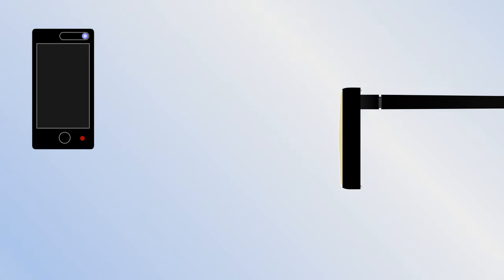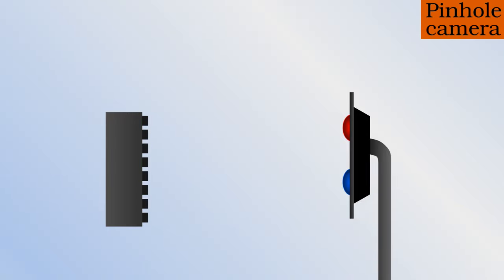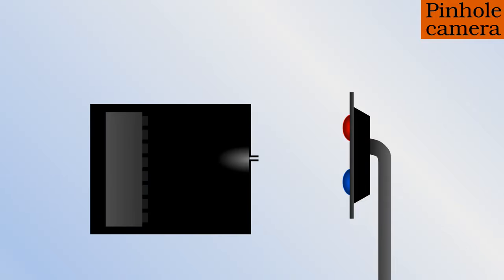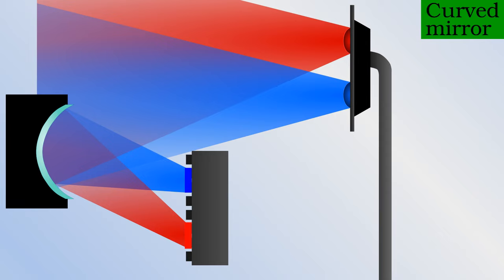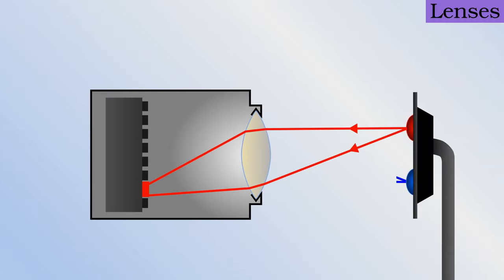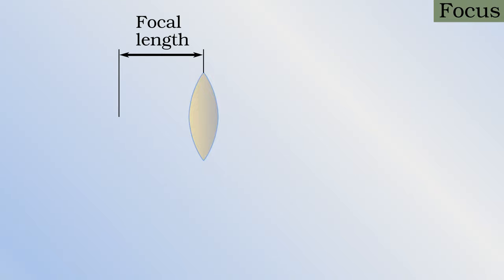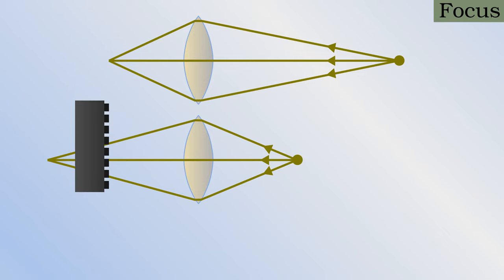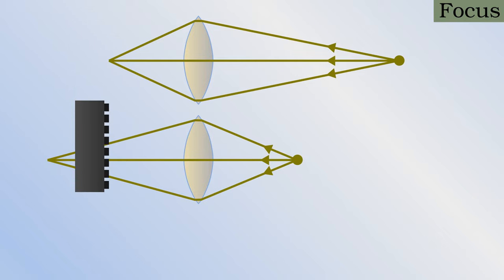How Optics Work - the basics of cameras, lenses and telescopes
An introduction to basic concepts in optics: why an optic is required to form an image, basic types of optics, resolution.

Contents:
00:00 - Introduction
01:44 - Pinhole camera
03:28 - Mirror optics
05:06 - Lenses
06:27 - Focus
10:17 - Resolution

Sources:
[1] James Ayscough, A short account of the eye and nature of vision (1755), archived